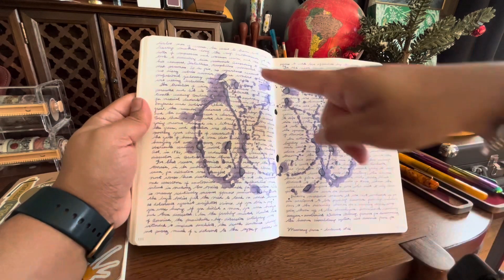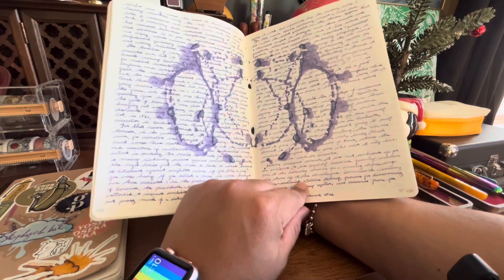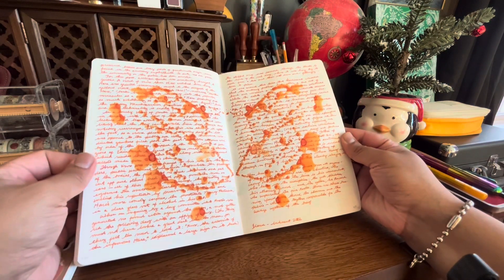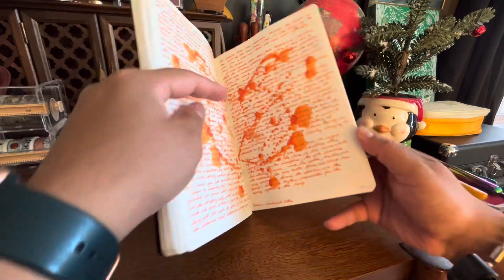Diamine Inkvent 2022 - Part Three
Hi Friends!

Today we will be discussing the next seven colors in the 2022 Diamine Inkvent Calendar!

The colors in order of the calendar are Memory Lane (shimmer), Upon a Star (chameleon), Three Kings (standard), Pick Me Up (scented and sheen), Serendipity (shimmer and sheen), Flame (standard), and Olive Swirl (chameleon)

I had such a great time swatching these inks and I LOOOVE this calendar. All the colors and the collection overall is pretty good!

I would love to read your thoughts on these inks! And please, keep your eyes and ears open in the following videos as I will be giving away one of these Inkvent calendars!